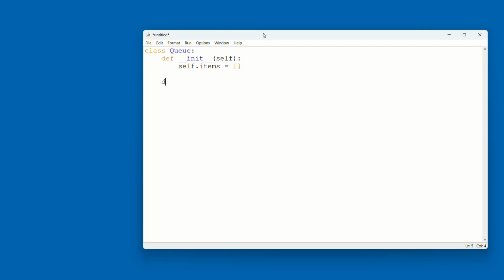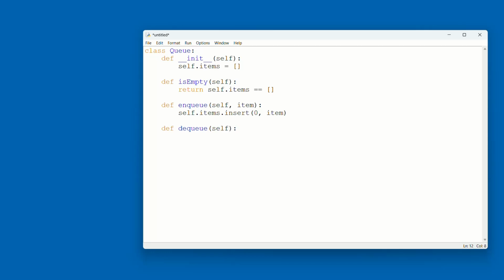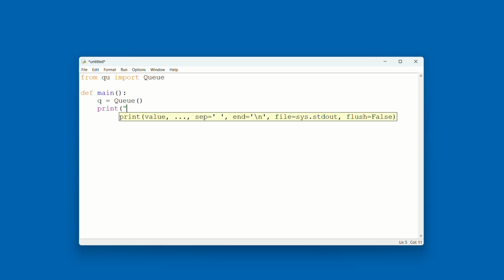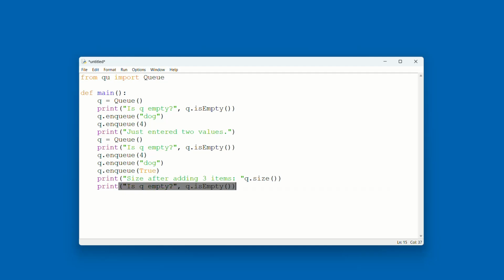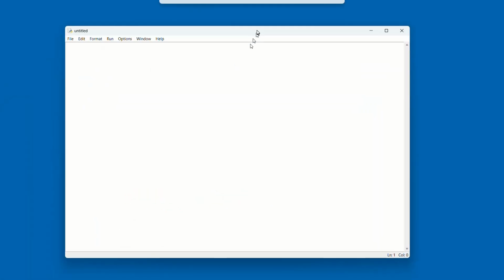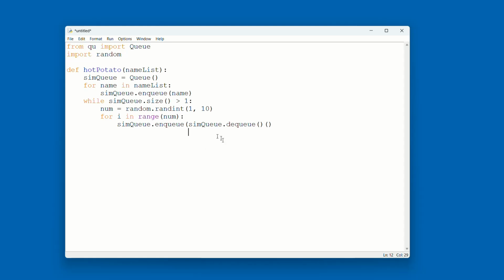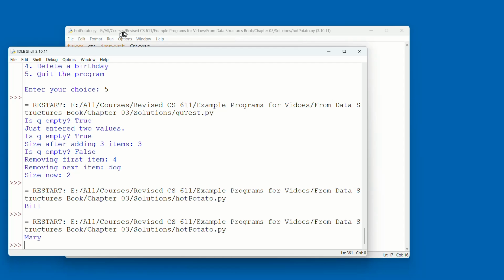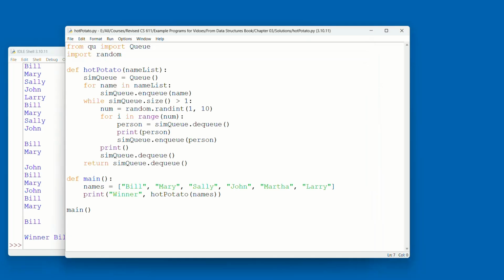13 Using Queues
This video covers creating a queue class, running a test program and then creating and running a program to simulate the hot potato game using a queue.